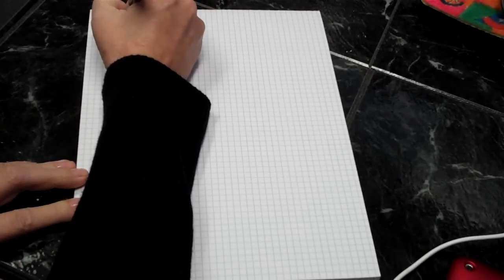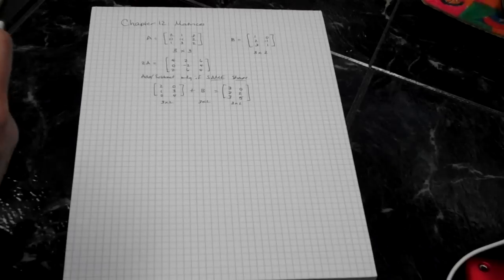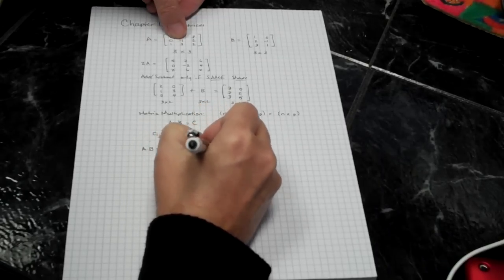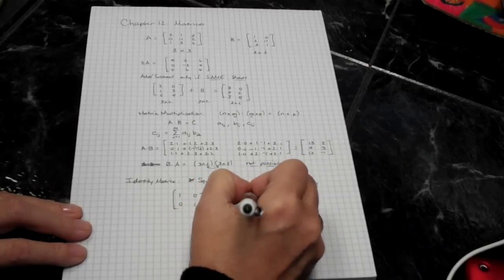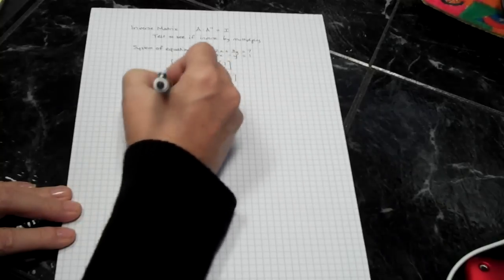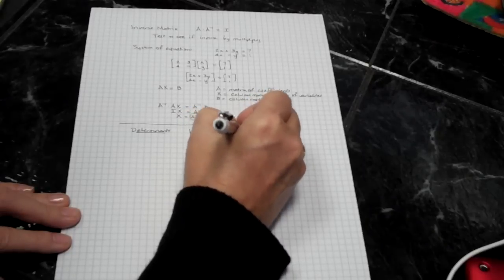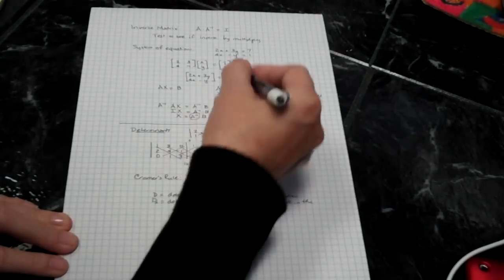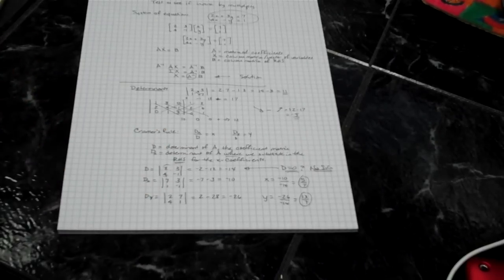Matrix Arithmetic Review